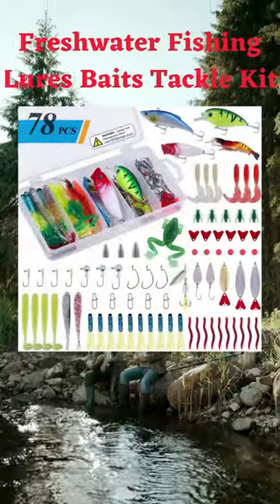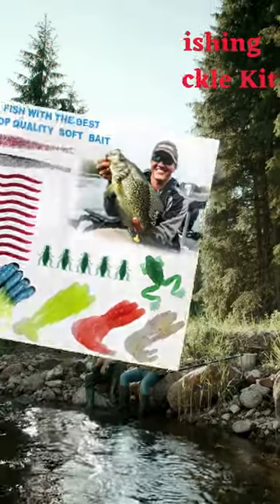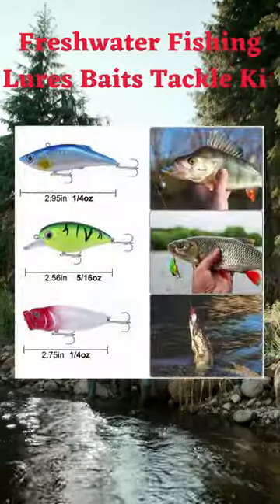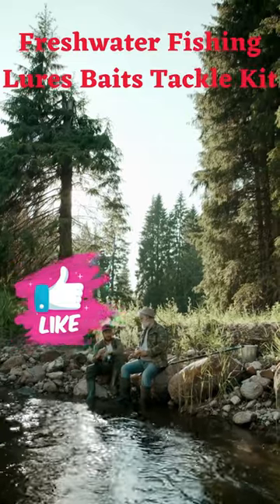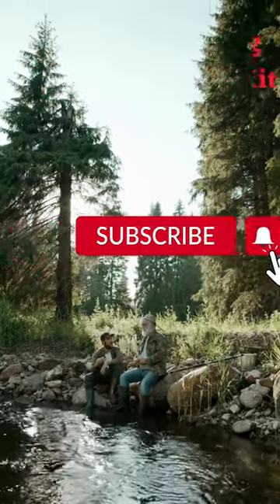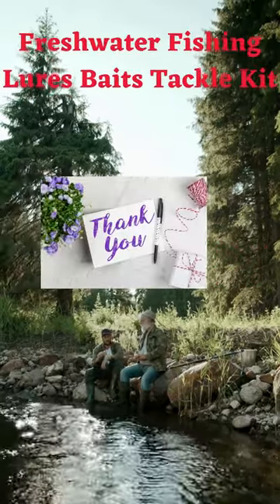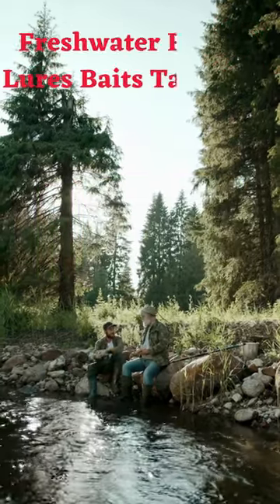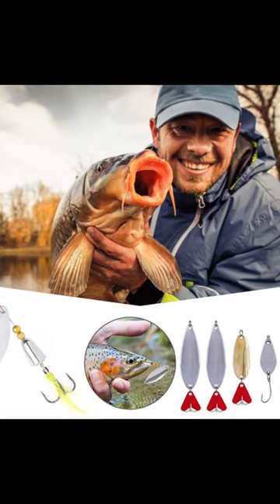Best Bass Fishing Lures/Best Bass Fishing Lures for Ponds/Best Bass Fishing Lures2023/ /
About This Item:
PLUSINNO 78Pcs Freshwater Fishing Lures Baits Tackle Kit, Fishing Accessories with Spoon Lures, Crankbait, Soft Plastic Worms, Spinnerbaits, Jigs, Fishing Hooks:
This set has 78 pieces of stuff for fishing with a box to keep them in. It includes things like frog lures, hard lures, and spinnerbaits to help catch fish. The fishing gear is stored in a box with two layers that is easy to carry, and it makes it easy to find the specific gear you want.
This fishing kit has 5 different fishing baits: 4 crankbaits, 3 metal spinning lures, 3 spinnerbaits, 1 topwater fishing frog lure, and 20 plastic worms in 4 different types. You can find lots of things for fishing, like bait and gear, that can be used for different types of fishing.

Query :
Chocolate
fishing
Saltwater fishing
3 movie status telugu
adi aththi ithu enna feelu whatsapp status
animals
annu
bulbul pakhi moyna tiye
chintu tv
colours trendz new arrivals
dj gan
dutch shepherd
fish cutting
fish videos
funny videos
kdrana
machali dikhao
mama kannada song
mama pithapithathe
music
new tamil movies
notun gaan
penthaiah bithiri sathi
rani panda
tagaru song
tractor

ABS Fishing
BlacktipH
Shambo Fishing
Vijay Ideas
Coastal Angler